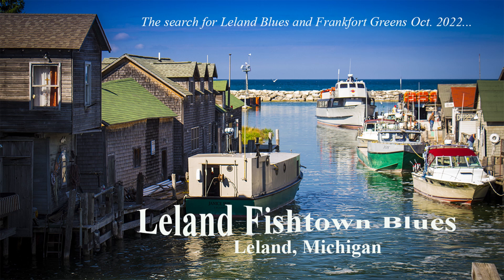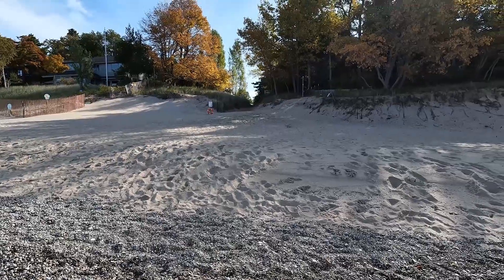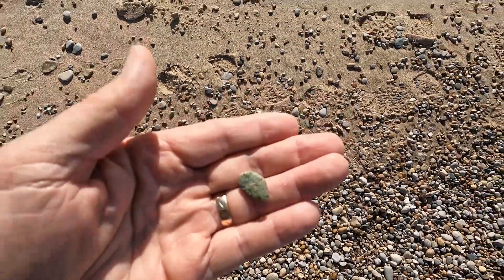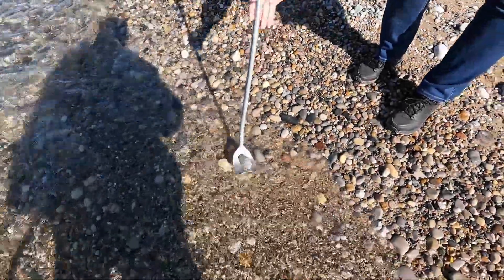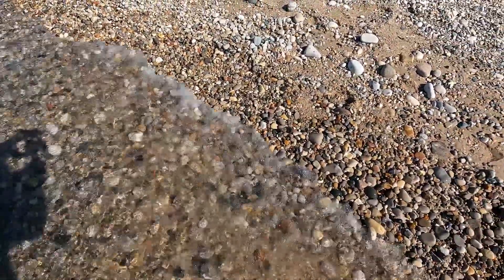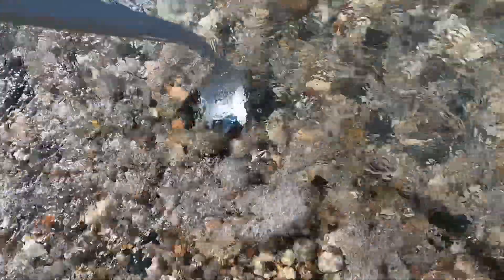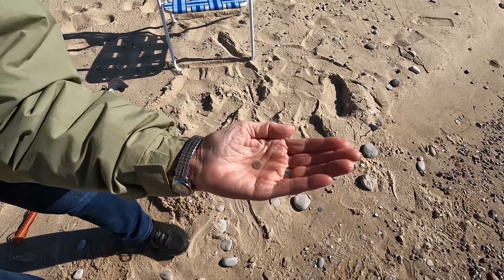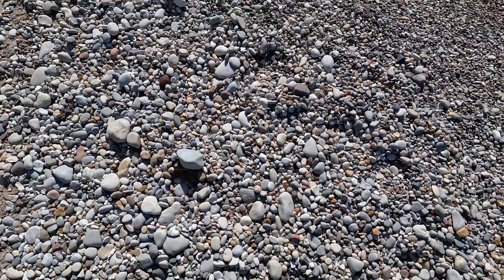Leland North and Reynolds Beaches part 2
Second fall Leland Blue stone hunt of 2022 in the venerable Leland Fishtown, Leland, Michigan.  Lots of great History and wonderful beaches.  Iron works information courtesy Leelanau Historical Society located at 203 E. Cedar St., Leland, MI.